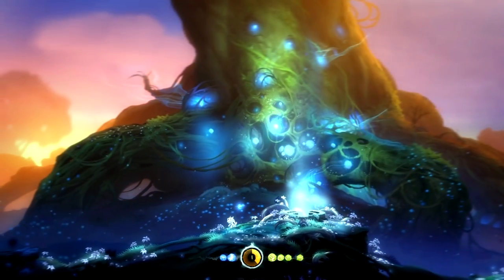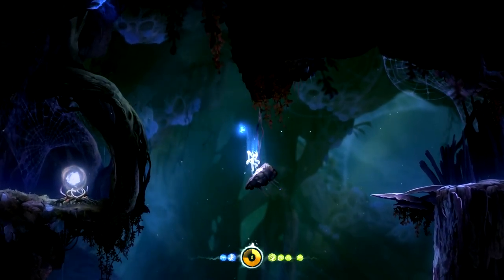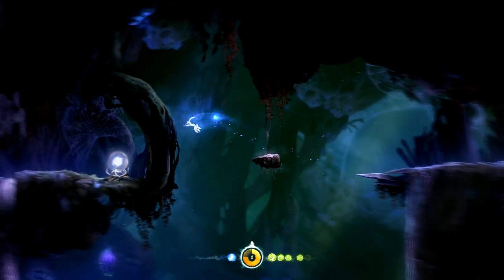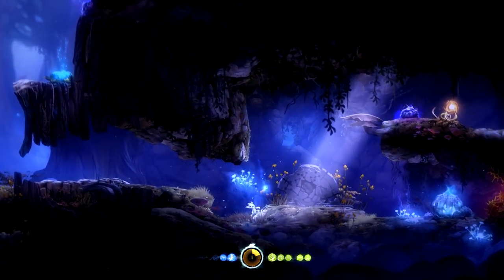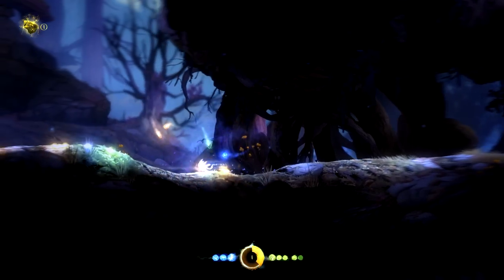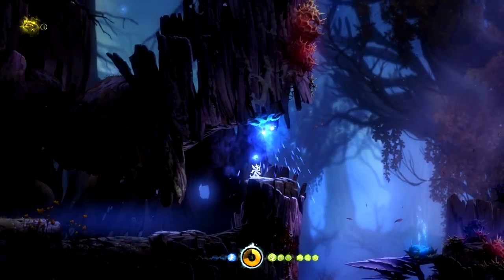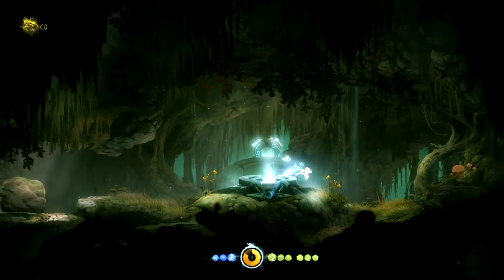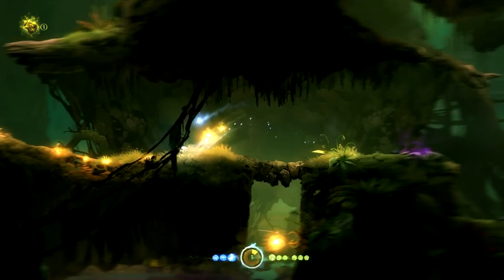Let's Play Ori and the Blind Forest - Episode 3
Let's Play Ori and the Blind Forest, shall we? Ori and the Blind Forest is a metroidvania title released March 11th on the PC. In Ori and the Blind Forest, players take control of Ori, a forest sprite to free roam and blast their way through a beutifully created world.

Twitch Tv : Twitch.tv/splattercatgaming (MWF 5PM PST)

What is Ori and the Blind Forest?

The forest of Nibel is dying. After a powerful storm sets a series of devastating events in motion, an unlikely hero must journey to find his courage and confront a dark nemesis to save his home. “Ori and the Blind Forest” tells the tale of a young orphan destined for heroics, through a visually stunning action-platformer crafted by Moon Studios for PC. Featuring hand-painted artwork, meticulously animated character performance, and a fully orchestrated score, “Ori and the Blind Forest” explores a deeply emotional story about love and sacrifice, and the hope that exists in us all.